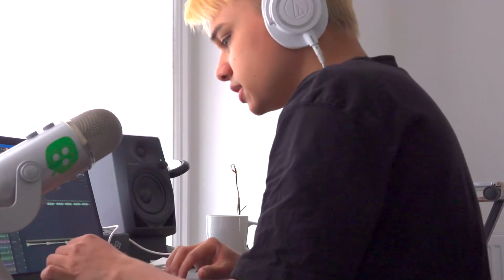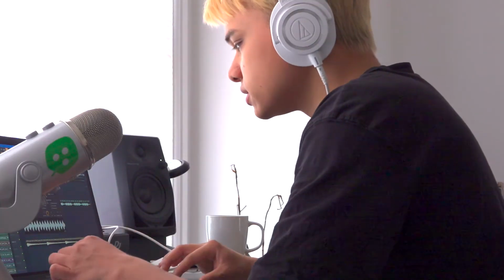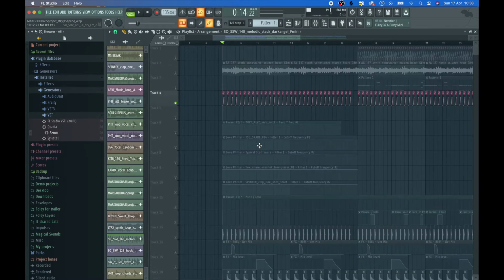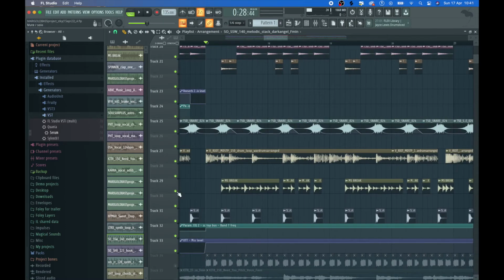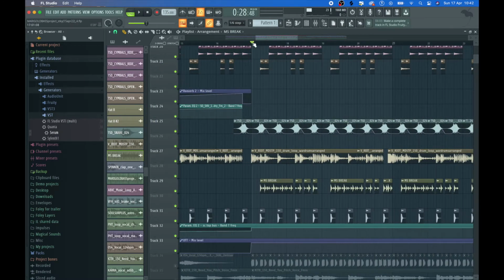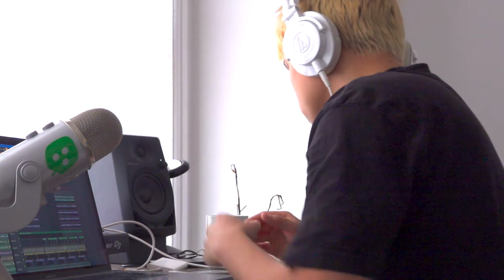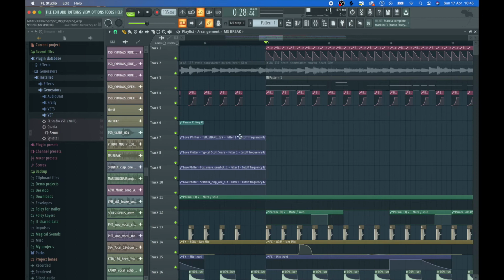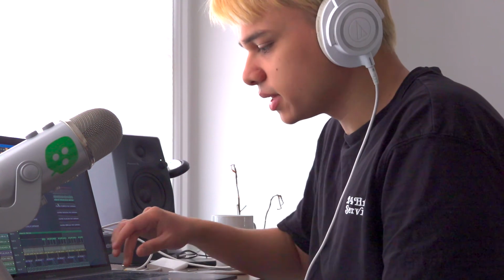How To Make Speed Bass House (FL STUDIO)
Wassup fools this is 135BPM holy.

808 oriented basslines in this episode.